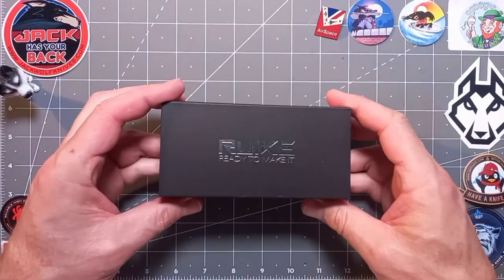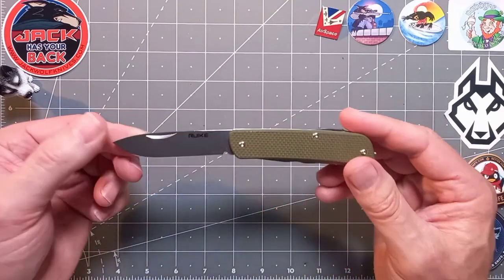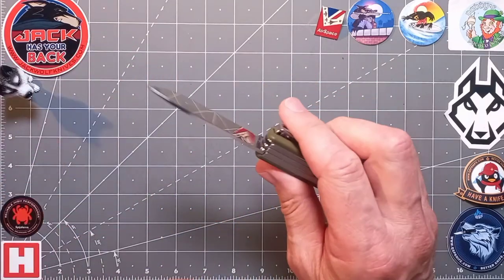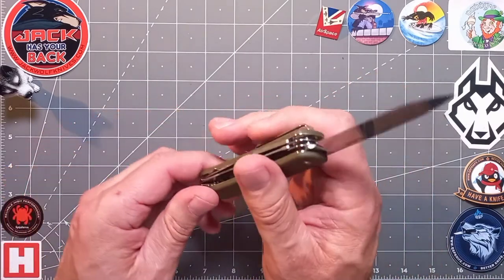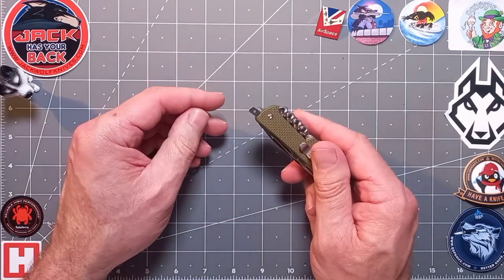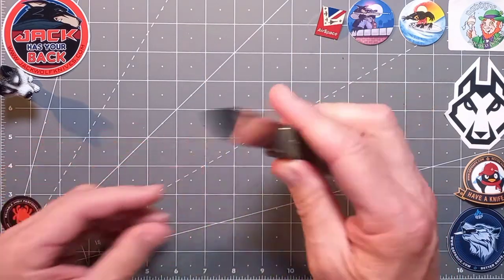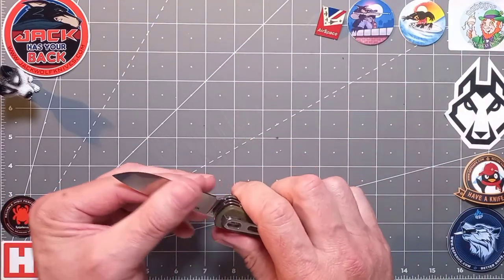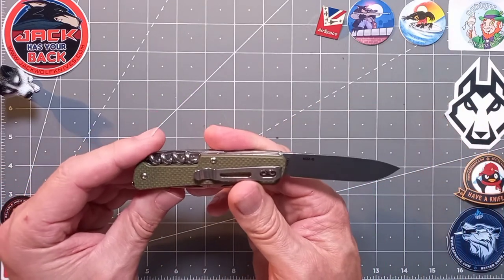🇨🇳 Ruike M32 Pocketknife | UNBOXING | Review | UKLegal | EDC | 12C27 | G10 | Bushcraft | Camping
The RUIKE M32 - is an essential, minimalist multi-functional knife. The M32 is a highly practical, 'Can Do' everyday companion for the Outdoorsman, as a main EDC or as a 'backup' tool and is UKLegal ✅
Featuring 15 tools, including a 12C27 main blade, an effective saw & a super set of tweezers!
The highly grippy G10 scales, have a sure hold and are very good in damp or wet conditions.  The M32 also comes with a removable, 'Deep Carry' pocketclip - super handy!
Good for Bushcraft 🔥🪓 Camping or Scouting 🏕  + Trades 🛠 & DIY

I have a real passion for the outdoors bushcraft camping & edc - as an ex. soldier, that experience has given me further insight to what really works well.

Large Blade
Glass Breaker
Pocket Clip
Tweezers
Corkscrew
Large Screwdriver 6.5mm
Bottle Opener
Wire Stripper
Small Screwdriver 3mm
Belt Cutter
Key Ring
Wood saw
Drill
Reamer with Sewing Eye
Facer

Good value at £47+ | $58+
Highly Recommended!
My Rating: 4.75 Stars

Law:
Knives with a fixed non-folding blade, a folding knife with a blade over 3 inches in length or a folding knife which locks in place require the person carrying such a knife in public (Whatever age), to have good reason for carrying the tool.